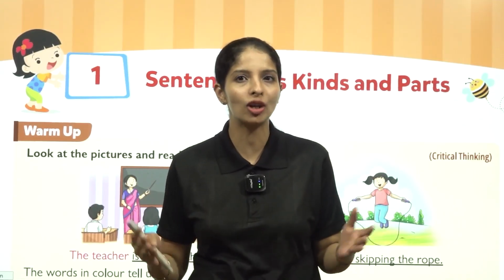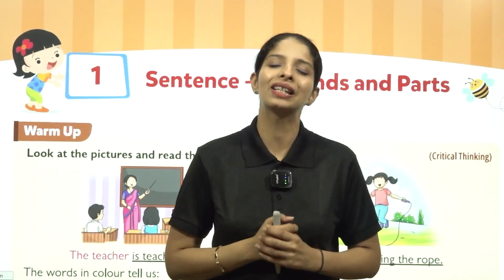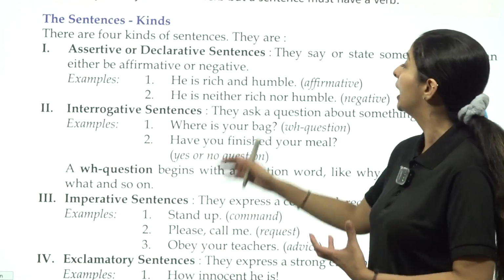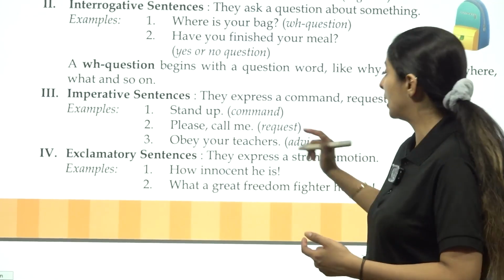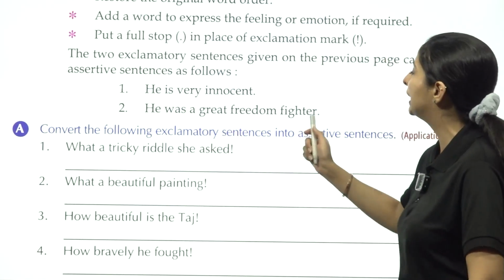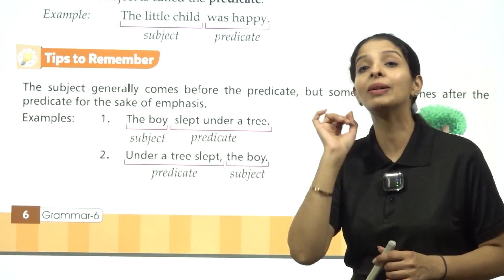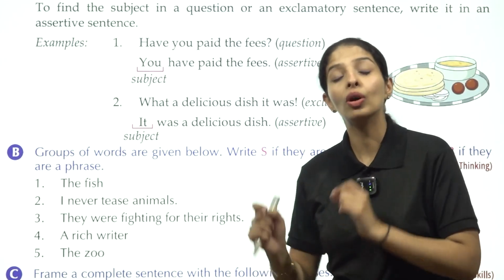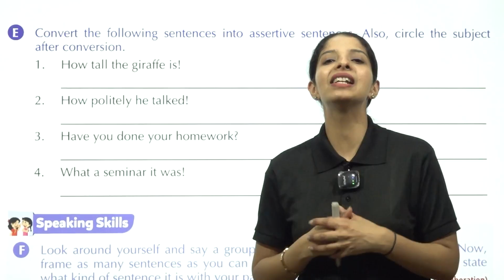THE GRAMMAR ODYSSEY - 6 Ch- 1 SENTENCE-ITS KINDS AND PARTS